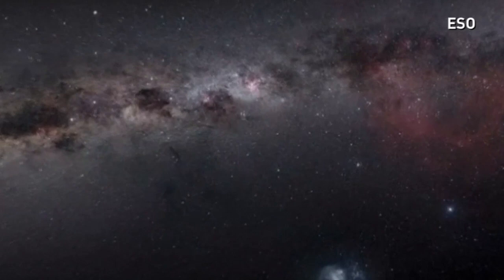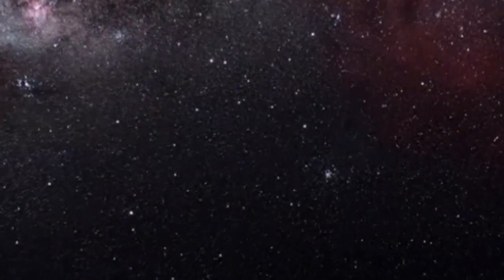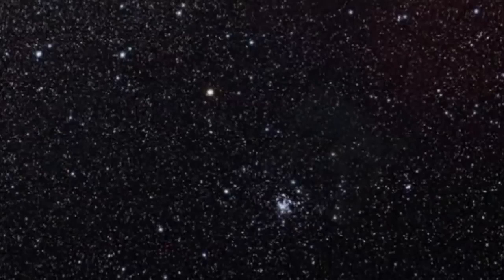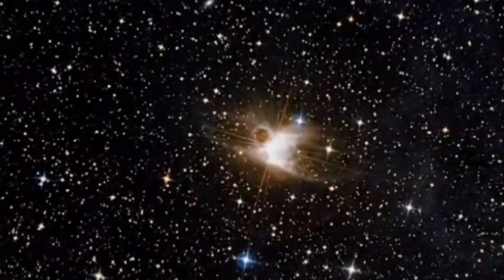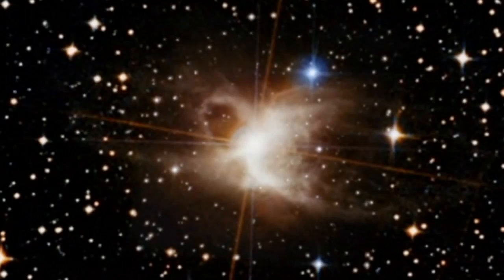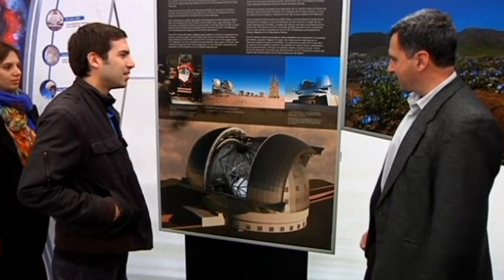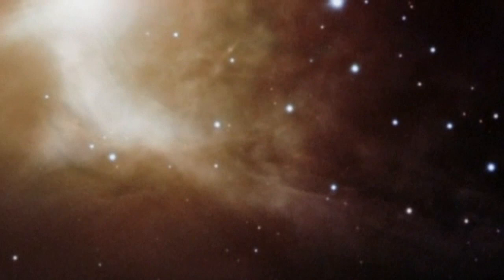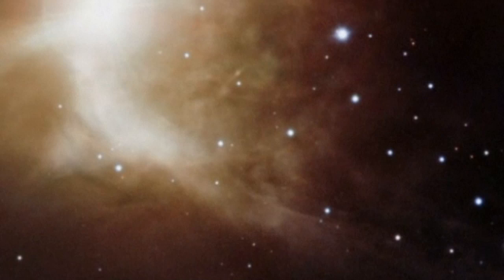Incredible images of Toby Jug Nebula captured by Very Large Telescope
The European Southern Observatory's Very Large Telescope, or VLT for short, has captured incredibly detailed images of the Toby Jug Nebula. The telescope, which is in Chile, took photographs which show a giant red star with wispy clouds of dust and gas loosely forming the shape of a beer jug and handle around it. According to the ESO, the nebula was formed by a star losing part of its mass, and it was dubbed Toby Jug by British astronomers Paul Murdin, David Allen and David Malin who thought its shape evoked that of the British beer jug. Report by Laurie Blake.

Not dead after all? Extinct rhino caught on camera
CUTE AND RARE: White lion cubs go on display in South Korea
Cowabunga, dude! Amazing video of dogs surfing
Plane drops $1 million in suspected drug money over small town
Wow! Jeb Corliss performs flying dagger through 4-metre wide valley
Twerk it! Hundreds set twerking world record in New York
Chilling video of Navy Yard shooter, moments before he kills 12